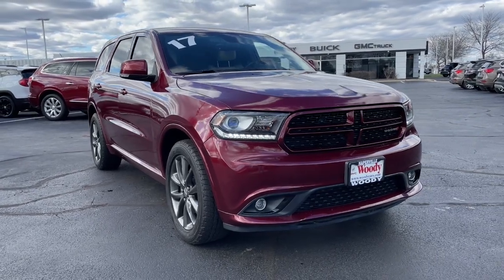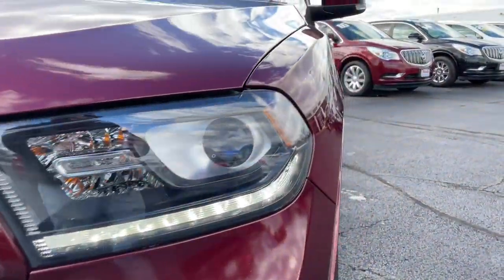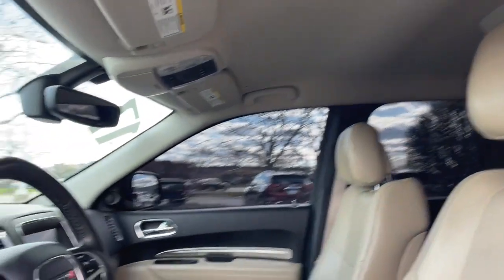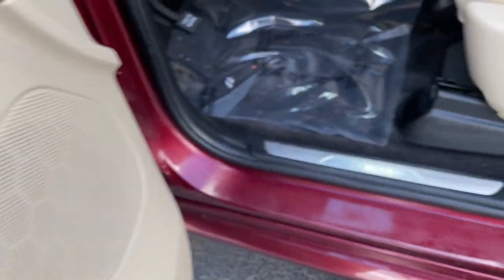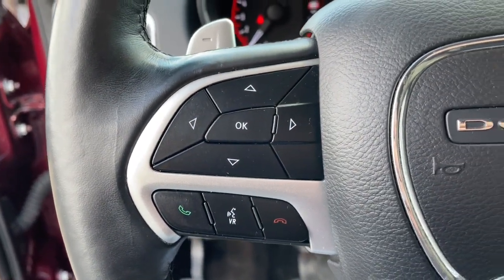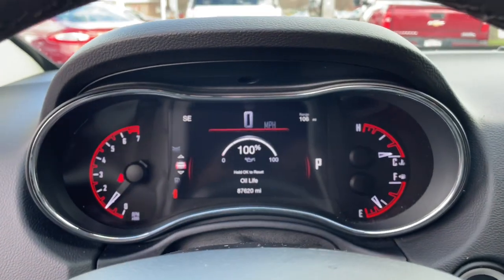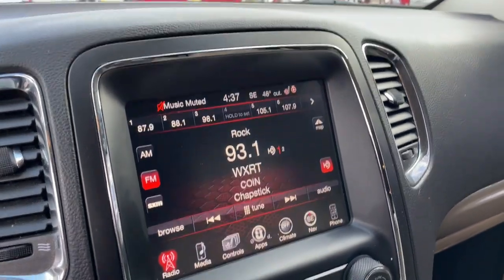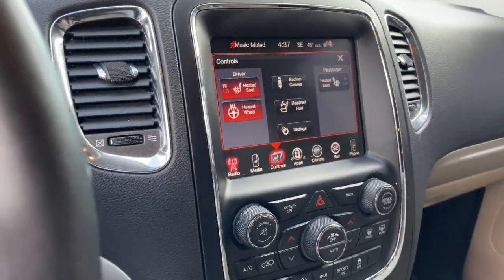2017 Dodge Durango Naperville, Plainfield, Aurora, Oswego, Chicago, IL G9814B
Octane Red Pearlcoat Used 2017 Dodge Durango available in Naperville, Illinois at Woody Buick. Servicing the Plainfield, Aurora, Oswego, Chicago, IL area.

Woody Buick
1585 W Ogden Ave

2017 Dodge Durango GT RWD Durango GT, 3.6L V6 24V VVT, RWD, 5-Year SiriusXM Traffic Service, 5-Year SiriusXM Travel Link Service, GPS Navigation, HD Radio, Nav & Power Liftgate Group, Power Liftgate, Quick Order Package 23E, Radio: Uconnect 3C Nav w/8.4 Display, SiriusXM Traffic, SiriusXM Travel Link. 19/26 City/Highway MPGWoody Buick GMC helps keep Chicagoland moving! We are a family-owned and operated dealership conveniently located at the corner of Ogden & Aurora Ave in Naperville with the largest Buick and GMC inventory around. If you're in the neighborhood, stop by to say hello! Woody will be standing in the showroom with his checkbook ready to give you top dollar for your trade-in. Our philosophy is: If you have a trade, you have a deal! Valet Service provides complimentary pick up and drop off of loaner vehicles, and a service department open until midnight enjoyed by customers from the cities of Naperville, Aurora, Downers Grove, Lisle, Saint Charles, Plainfield, Oswego and Montgomery, as well as Chicago and the surrounding communities.
TRANSMISSION: 8-SPEED AUTOMATIC (845RE) (STD),ENGINE: 3.6L V6 24V VVT UPG I W/ESS (STD),QUICK ORDER PACKAGE 23E -inc: Engine: 3.6L V6 24V VVT UPG I w/ESS Transmission: 8-Speed Automatic (845RE),WHEELS: 20 X 8.0 PREMIUM PAINTED ALUMINUM (STD),OCTANE RED PEARLCOAT,LT FROST BEIGE/BLACK LEATHER TRIMMED BUCKET SEATS,MANUFACTURER'S STATEMENT OF ORIGIN,NAV & POWER LIFTGATE GROUP -inc: For More Info Call SiriusXM Traffic (subscription required) HD Radio Radio: Uconnect 3C Nav w/8.4 Display Power Liftgate GPS Navigation SiriusXM Travel Link (subscription required),TIRES: P265/50R20 BSW AS LRR (STD),RADIO: UCONNECT 3C NAV W/8.4 DISPLAY,Rear Wheel Drive,Power Steering,ABS,4-Wheel Disc Brakes,Brake Assist,Aluminum Wheels,Tires - Front Performance,Tires - Rear Performance,Temporary Spare Tire,Heated Mirrors,Power Mirror(s),Integrated Turn Signal Mirrors,Rear Defrost,Privacy Glass,Intermittent Wipers,Variable Speed Intermittent Wipers,Rear Spoiler,Power Door Locks,Fog Lamps,Daytime Running Lights,Automatic Headlights,AM/FM Stereo,Satellite Radio,Requires Subscription,MP3 Player,Steering Wheel Audio Controls,Auxiliary Audio Input,Power Driver Seat,Power Passenger Seat,Mirror Memory,Driver Adjustable Lumbar,Seat Memory,Power Driver Seat,Driver Adjustable Lumbar,Power Passenger Seat,Passenger Adjustable Lumbar,Pass-Through Rear Seat,Heated Rear Seat(s),Rear Bench Seat,Adjustable Steering Wheel,Trip Computer,Power Windows,3rd Row Seat,Leather Steering Wheel,Heated Steering Wheel,Keyless Entry,Power Door Locks,Keyless Start,Keyless Entry,Power Door Locks,Remote Trunk Release,Universal Garage Door Opener,Cruise Control,Climate Control,Multi-Zone A/C,A/C,A/C,Rear A/C,Woodgrain Interior Trim,Leather Seats,Bucket Seats,Auto-Dimming Rearview Mirror,Driver Vanity Mirror,Passenger Vanity Mirror,Driver Illuminated Vanity Mirror,Passenger Illuminated Visor Mirror,Floor Mats,Smart Device Integration,Mirror Memory,Seat Memory,Remote Engine Start,Keyless Start,Bluetooth Connection,Power Windows,Power Door Locks,Trip Computer,Heated Front Seat(s),Engine Immobilizer,Security System,Telematics,Requires Subscription,Traction Control,Stability Control,Traction Control,Front Side Air Bag,Rear Parking Aid,Tire Pressure Monitor,Driver Air Bag,Passenger Air Bag,Front Head Air Bag,Rear Head Air Bag,Passenger Air Bag Sensor,Knee Air Bag,Child Safety Locks,Back-Up Camera